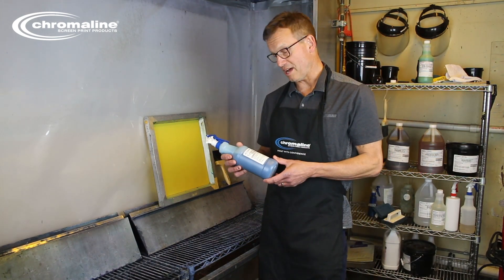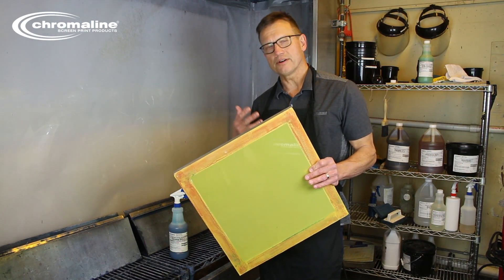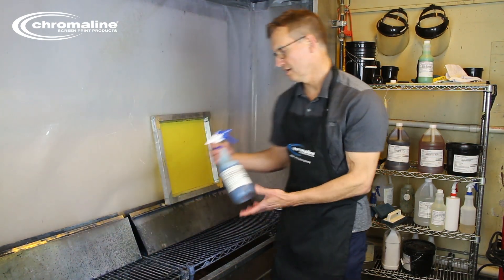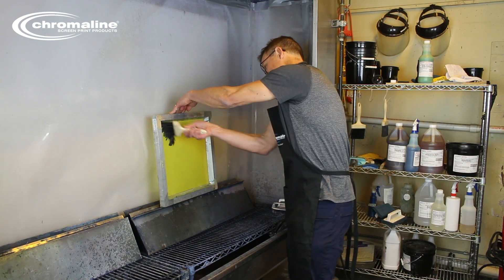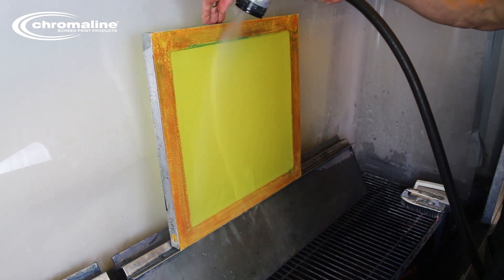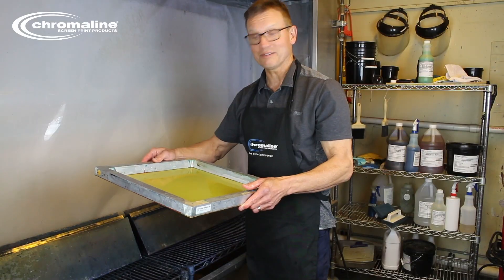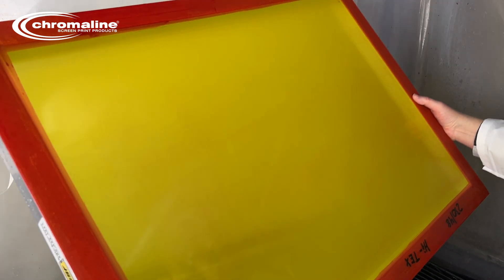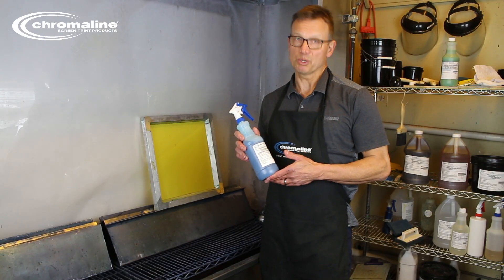Screen Making 101: Degrease Your Screen | Chromaline iSC Degreasers | Screen Printing Tips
Degreasing your screen is a crucial step in the screen making process to ensure proper adhesion and the best resolution when making your screens for screen printing. Chromaline's ChromaWet iSC degreaser and adhesion promoter prepares your mesh prior to coating your screen by removing contaminants such as oils and particles that can degrade your stencil integrity. In this video Brian covers the do's and don't when it comes to degreasing your screen for screen printing and talks about why degreasing a screen is so important when making screens.